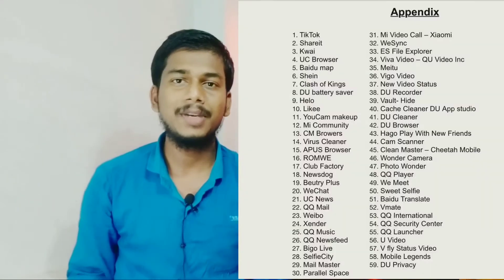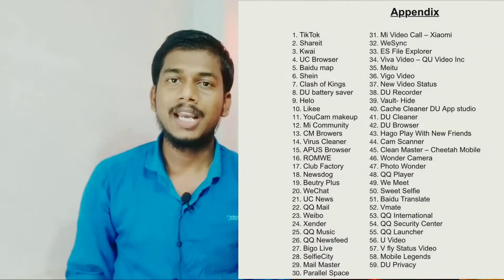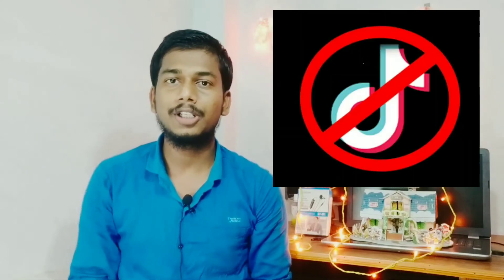Chinese App এর পরিবর্তে কি Apps ব্যবহার করবেন || File Transfer,Cam Scanner,Uc Browser,Video Editing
Presenting By
Safe Chinese App Alternative In Bangla,